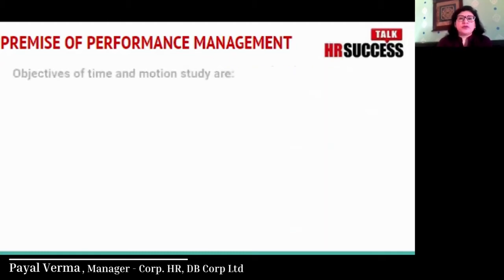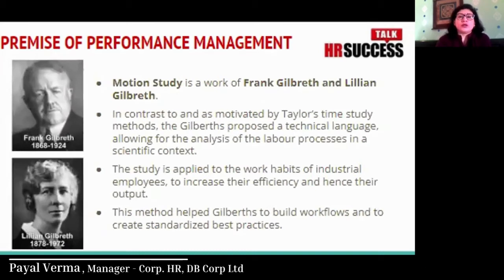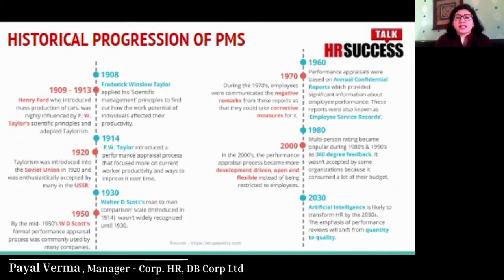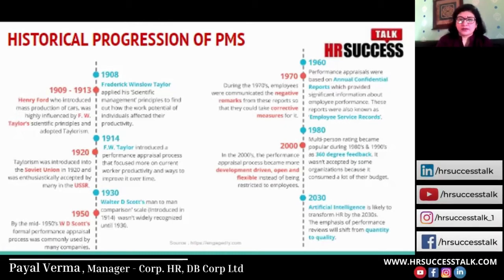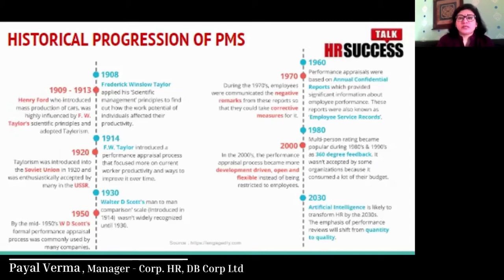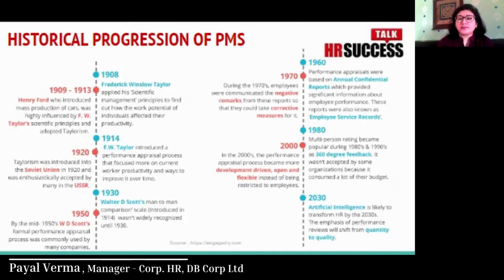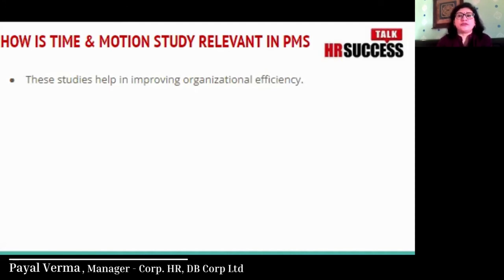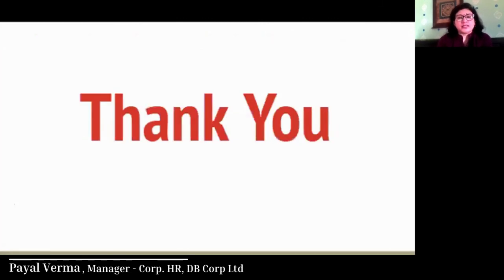Overview of Performance Management (Part-I)